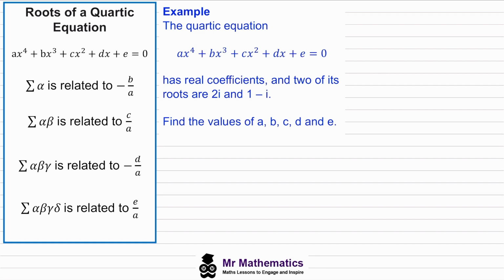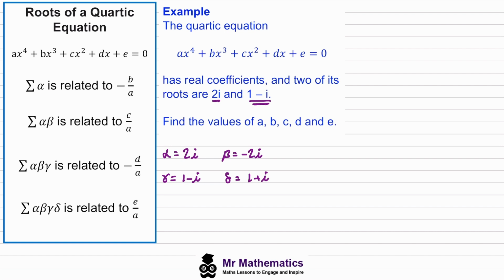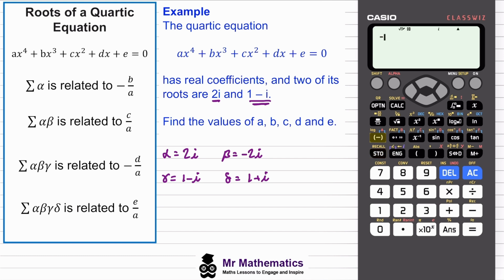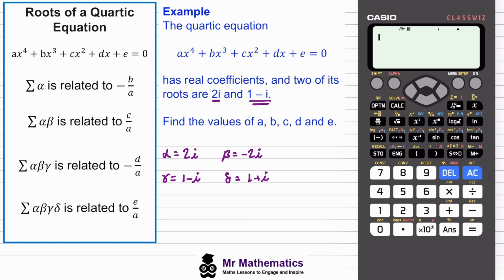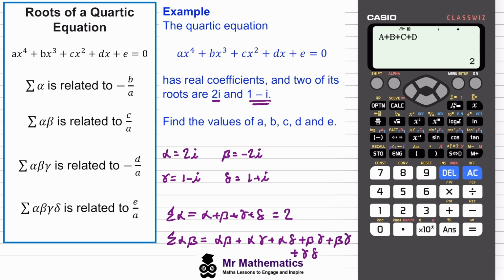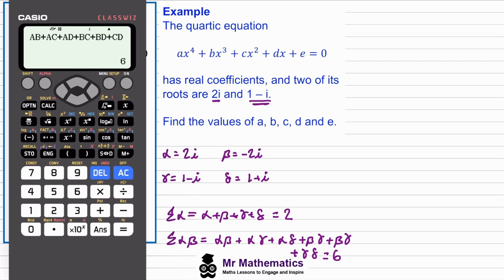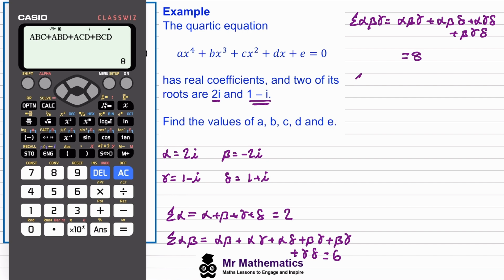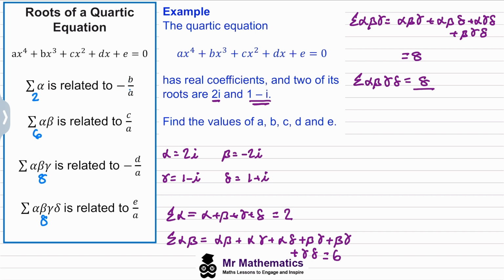Roots of a Quartic Equation - Part 2 | Mr Mathematics